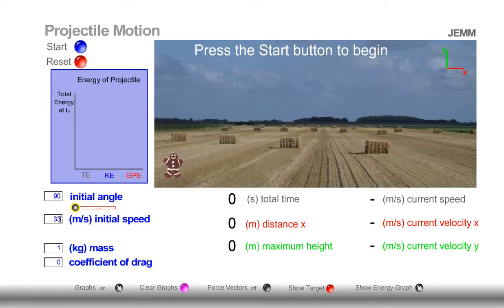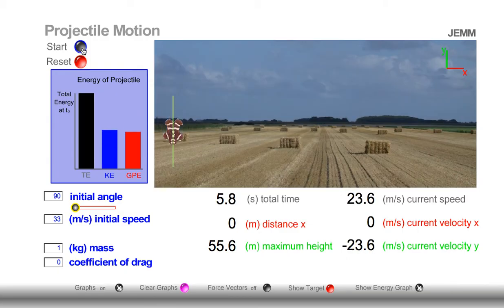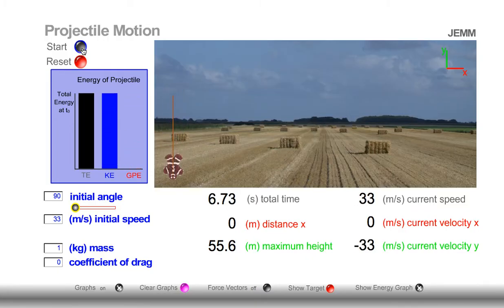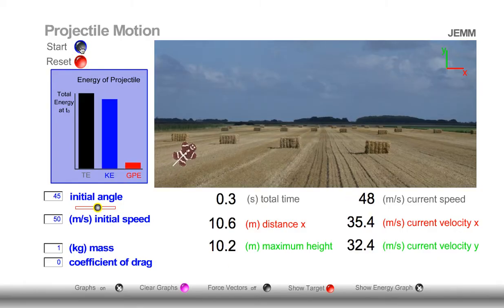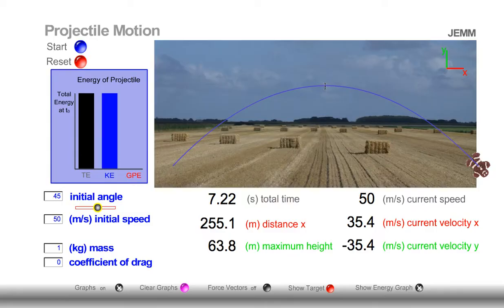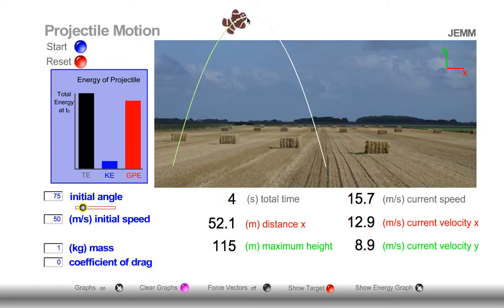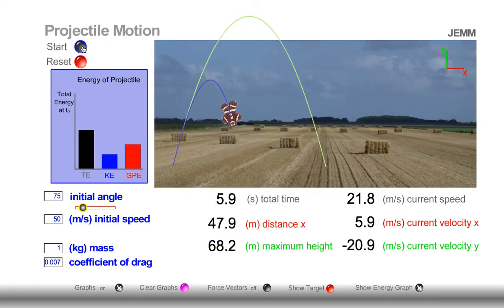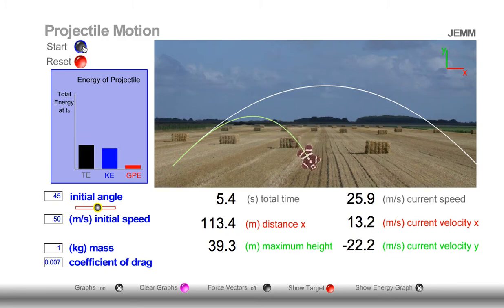Projectile Motion and Conservation of Energy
0:00 Learning Goals (GPE, EK, TE)
0:24 Total Energy
0:48 Gravitational Potential Energy
1:13 Kinetic Energy
1:42 Launching at an angle (projectile)
2:31 Greater angle
3:04 What if we add drag?

This video uses a simulation to illustrate the connection between kinetic energy and gravitational potential energy for a projectile.  In addition, the connection to conservation of energy and drag is discussed.

Adding drag to the projectile decreases its overall total energy.  This is illustrated with the simulation.

Energy conservation, along with projectile motion are topics in a first year or second year physics class in high school (secondary school), or a grade 11 physics or grade 12 physics class.